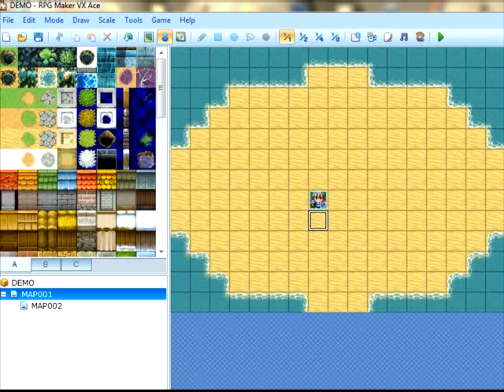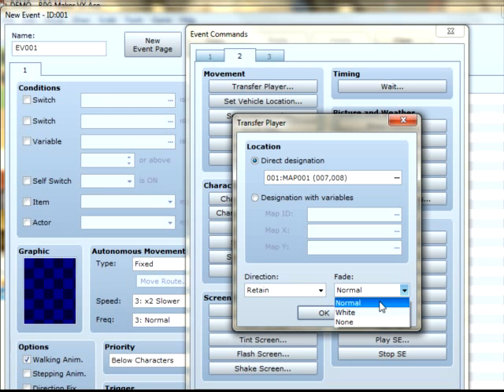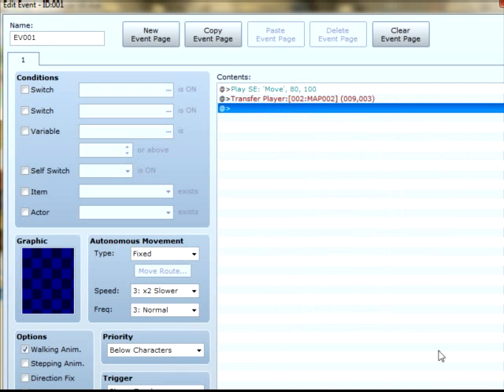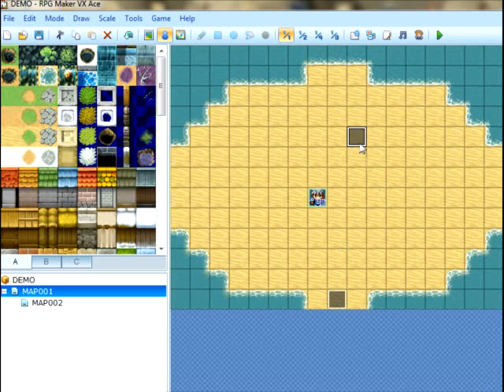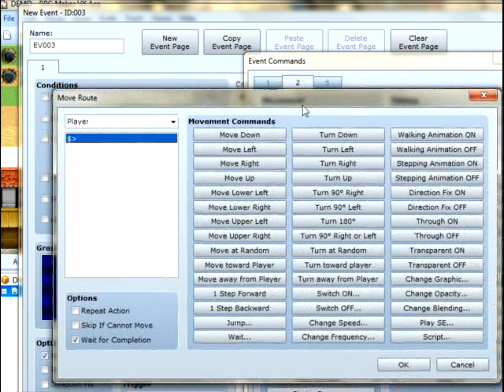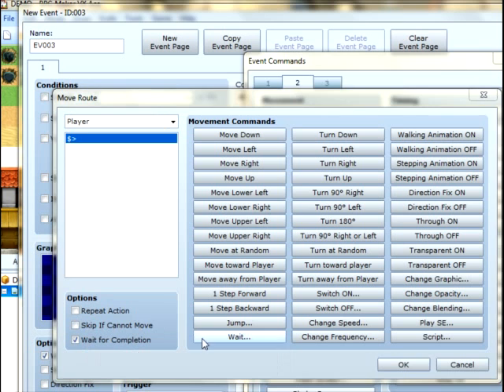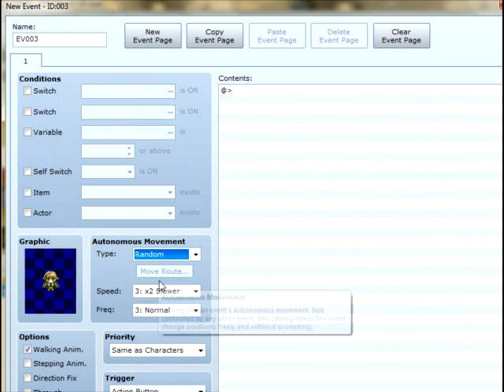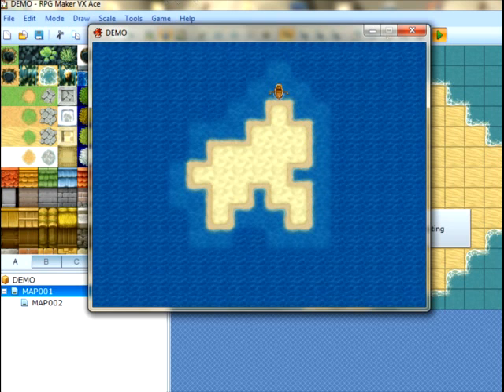RPG Maker VX Ace - Movement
Hey there RPG Makers!  Here's my second tutorial on movement, I hope this helps you. Any ideas for future videos?

::: JUMPING :::
X = 1, Y = 0        Jump to the right
X = -1 Y = 0        Jump to the left
X = 0 Y = 1         Jump down
X = 0 Y = -1        Jump up